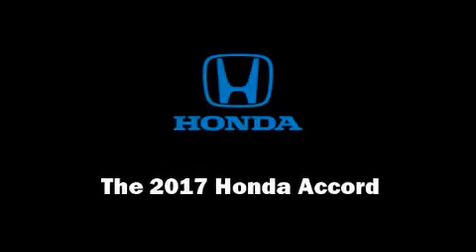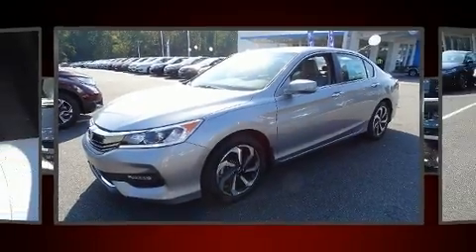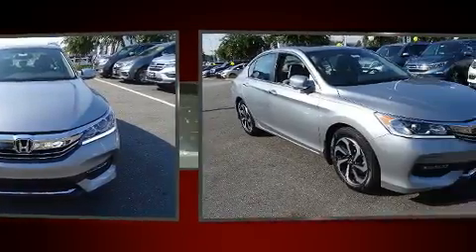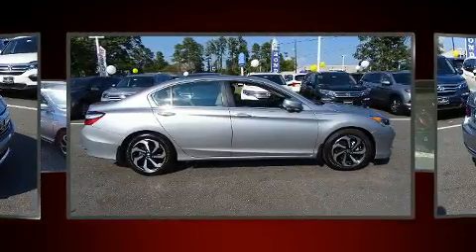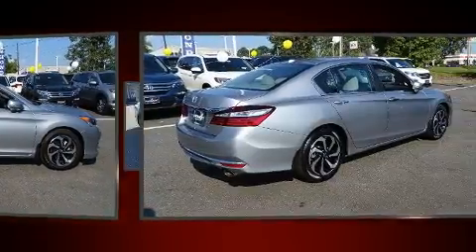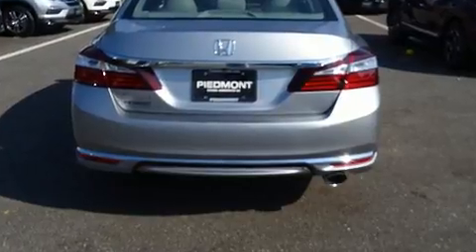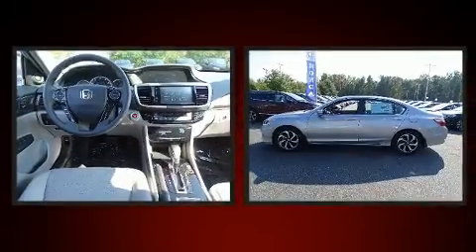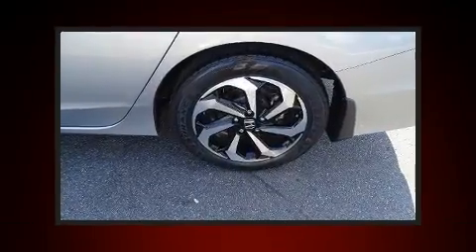2017 Honda Accord EX-L in Anderson, SC 29621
Piedmont Honda
4011 Clemson Blvd.

Discerning drivers will appreciate the 2017 Honda Accord. This 4 door, 5 passenger sedan is ready to drive off the showroom floor! It features an automatic transmission, front-wheel drive, and a 2.4 liter 4 cylinder engine. Honda prioritized comfort and style by including: leather upholstery, a tachometer, power front seats, front dual-zone air conditioning, power moon roof, power door mirrors and heated door mirrors, and much more. Premium sound drives 7 speakers, providing you and your passengers a sensational audio experience. Honda also prioritized safety and security with features such as: dual front impact airbags with occupant sensing airbag, front side impact airbags, traction control, brake assist, ignition disabling, an emergency communication system, and 4 wheel disc brakes with ABS. For added security, dynamic Stability Control supplements the drivetrain. We pride ourselves in consistently exceeding our customer's expectations. Stop by our dealership or give us a call for more information.